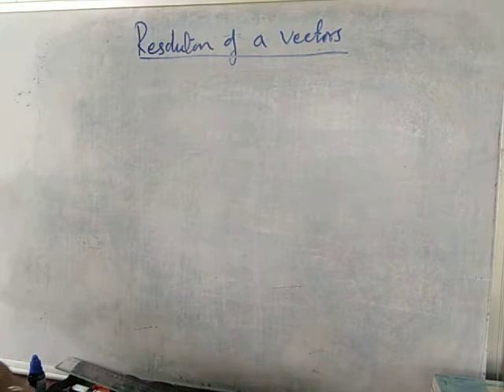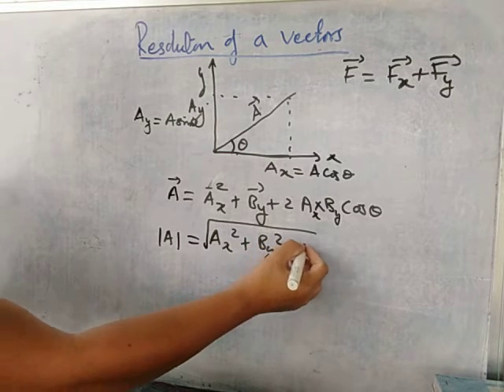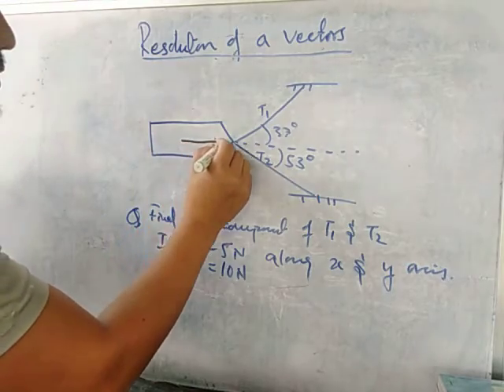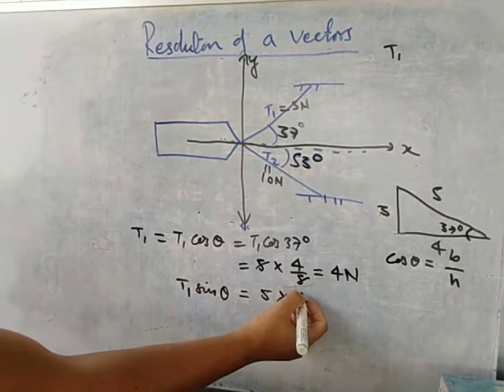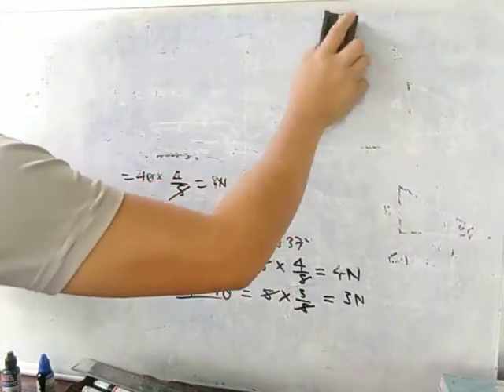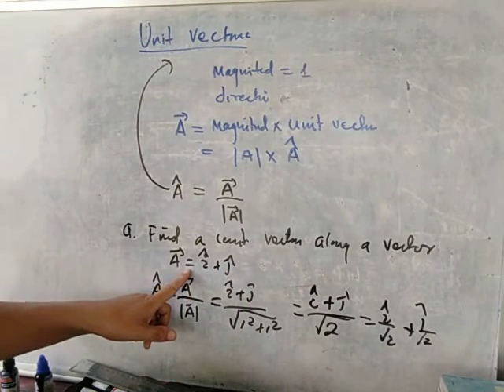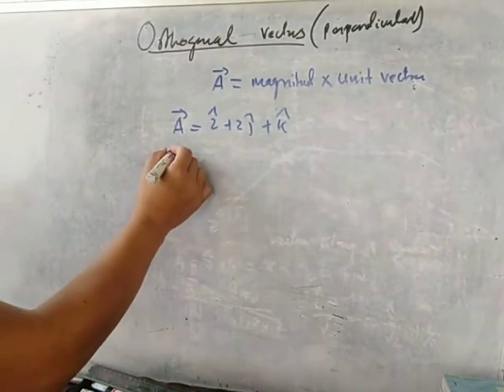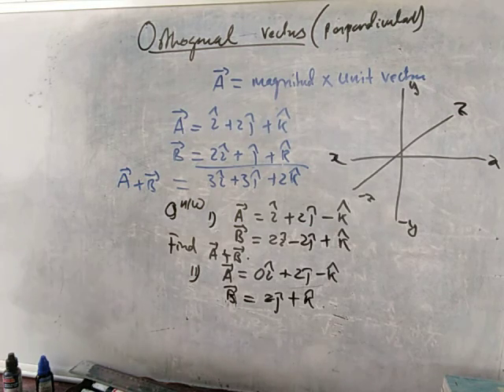October 13, 2020